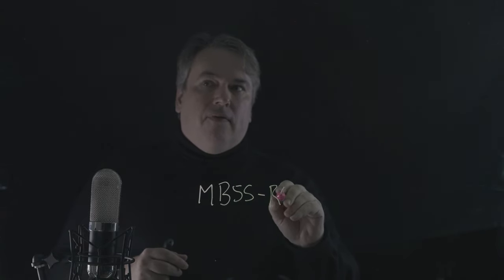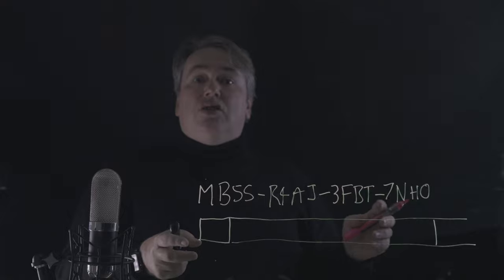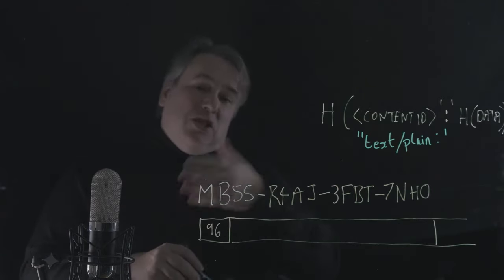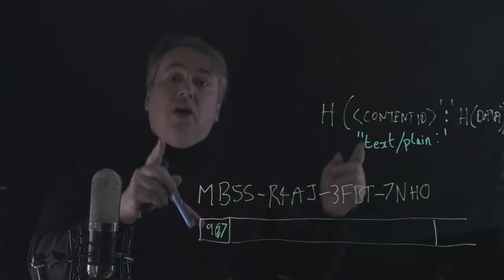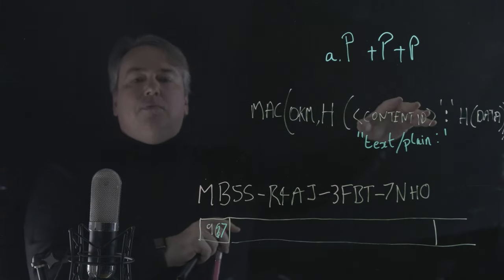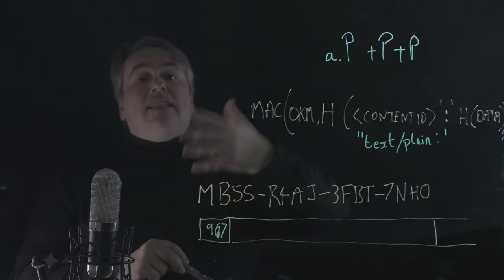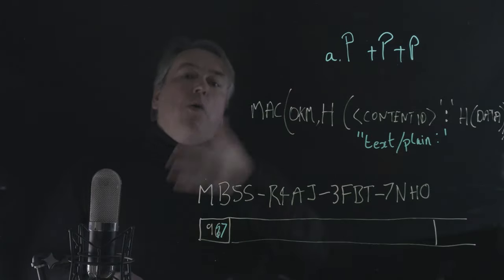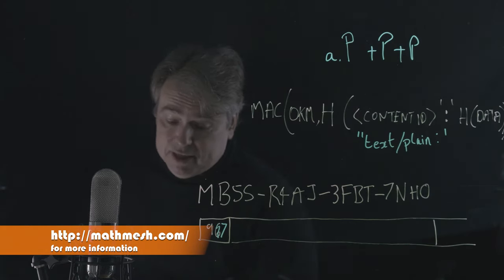Mesh 06: Uniform Data Fingerprint I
PHB describes how UDF fingerprints improve upon traditional OpenPGP fingerprints and expand their scope to support encoding of nonces, private keys and key shares. Consistent use of UDF identifiers as the only means of identifying keys in the Mesh allows for 'cryptography on rails'.